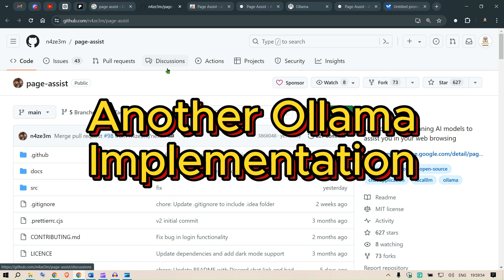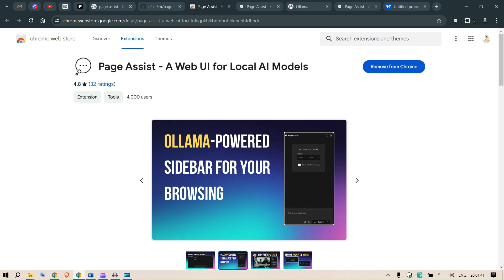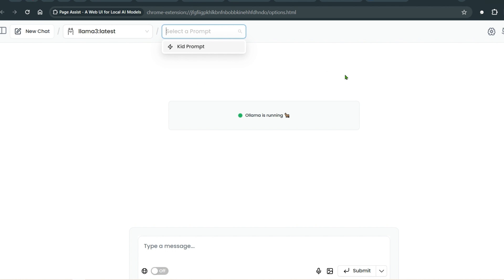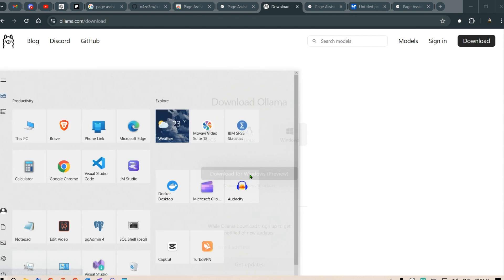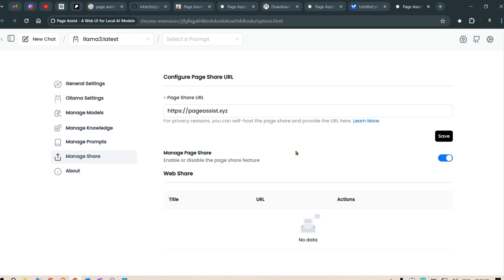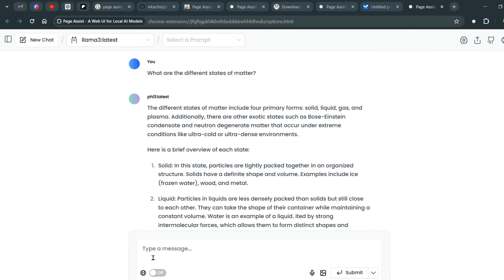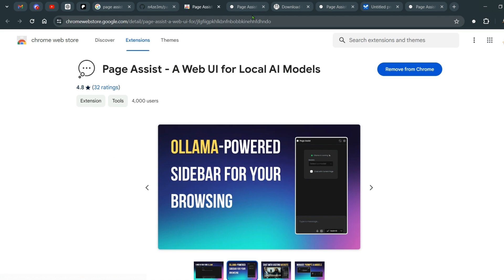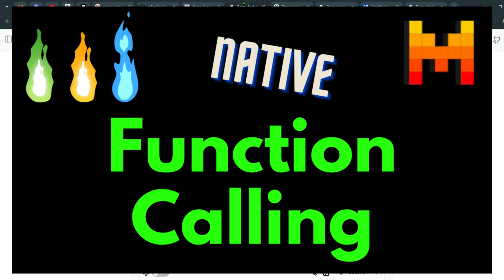Surprisingly simple way to use Ollama | Page Assist : Web UI and Side Bar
In this video, we are going to explore another implementation of using my favourite LLMs on Ollama.
The name of the implementation is called Page Assist. This is available as a Web UI and a sidebar as well.
Let us look in depth on how to use this.